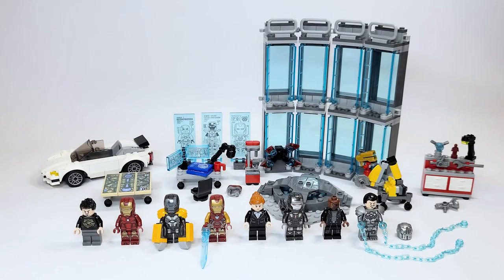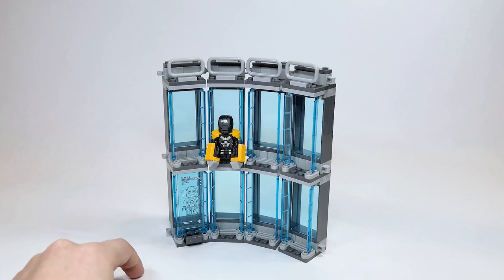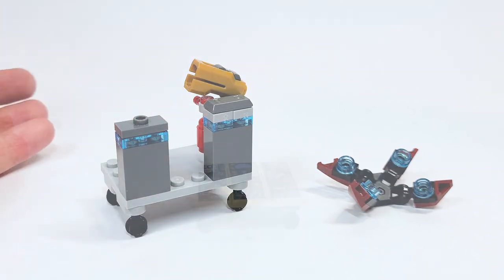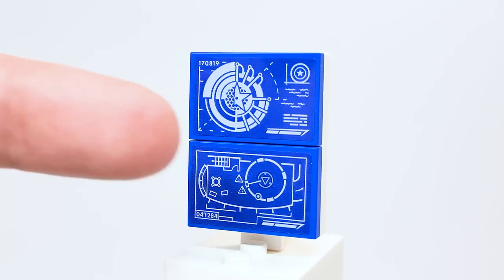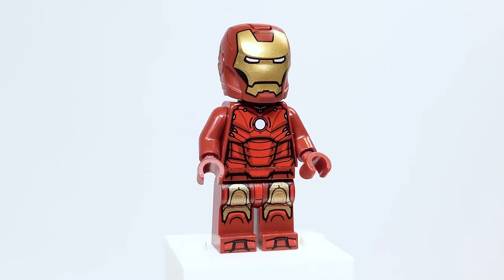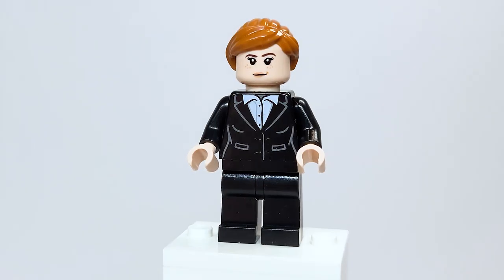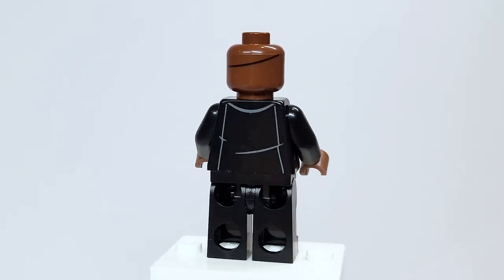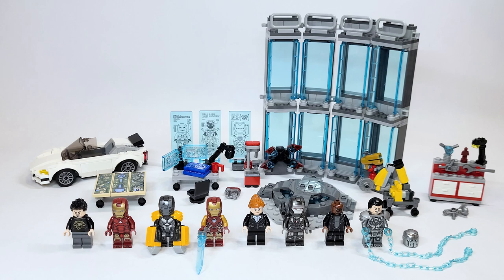LEGO Marvel Iron Man Armory (76216) - 2022 Set Review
Today, we're taking a look at the upcoming LEGO Marvel Super Heroes set - Iron Man Armory! This is from the Infinity Saga sub-theme, but takes inspiration from all three Iron Man movies!

Thanks to LEGO / LAN for sending me this early for review!

00:00 - 01:40 Intro
01:40 - 05:12 Suit Displays
05:12 - 06:39 Side Builds 1
06:39 - 08:40 Stark Expo Map & Audi R8
08:40 - 11:49 Side Builds 2
11:49 - 21:46 Minifigures
21:46 - 23:50 Outro